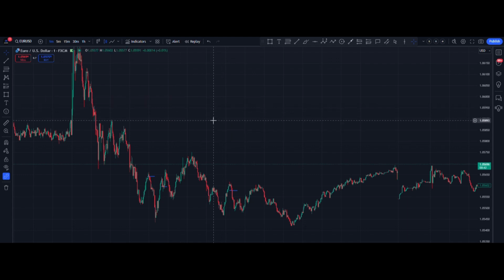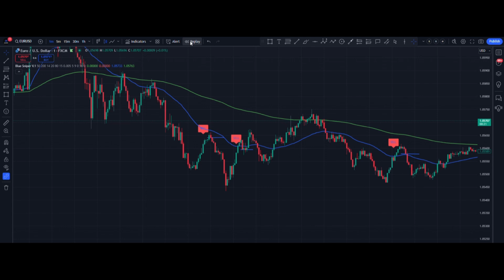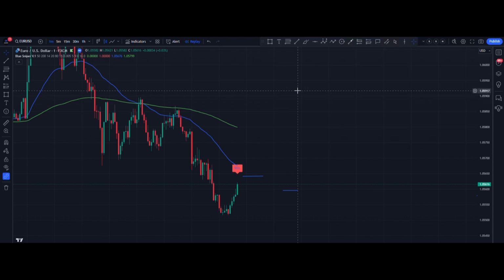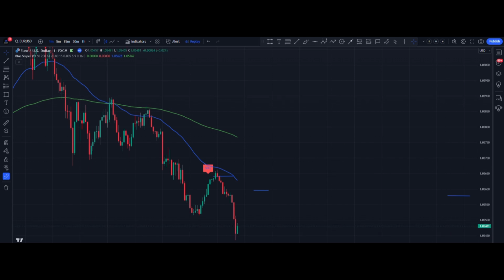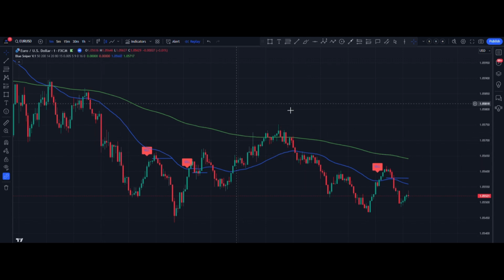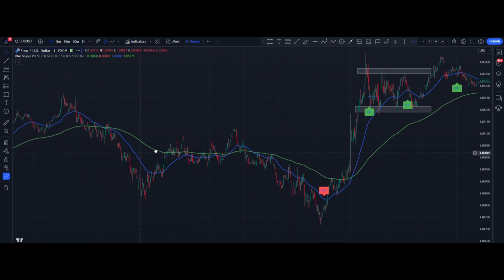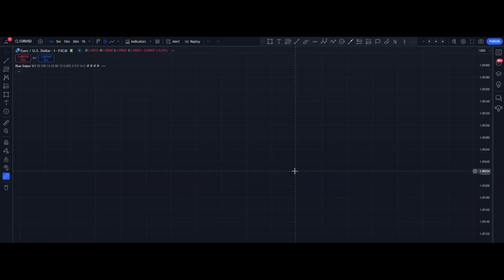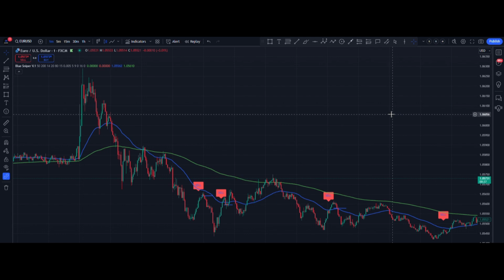New Indicator : BLUE SNIPER V.1